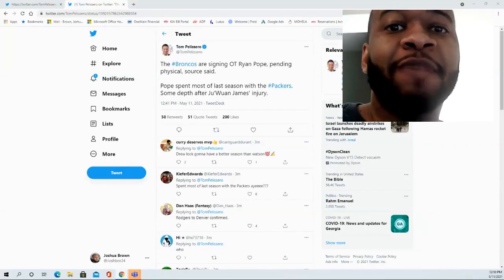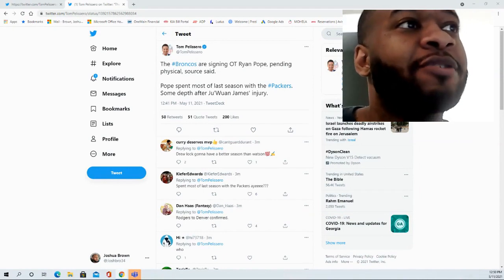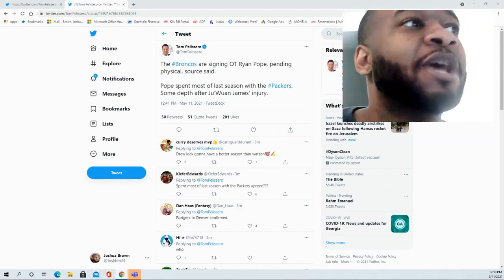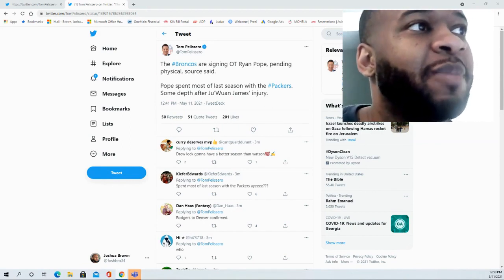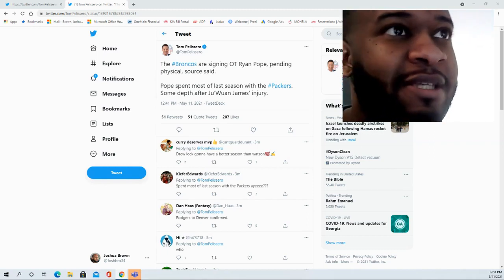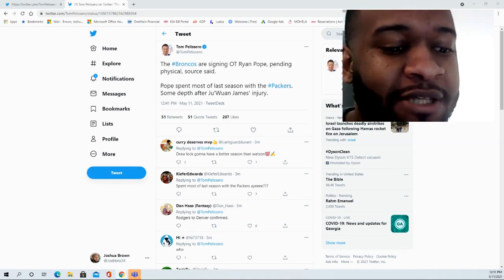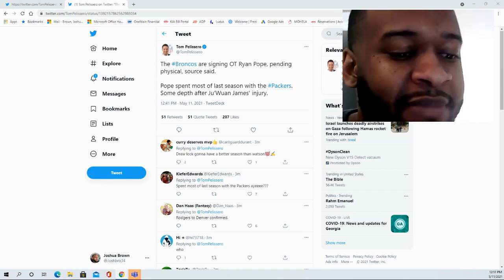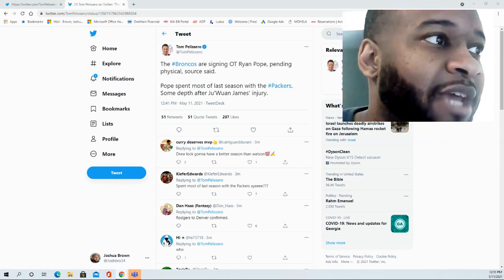Broncos sign OT Ryan Pope